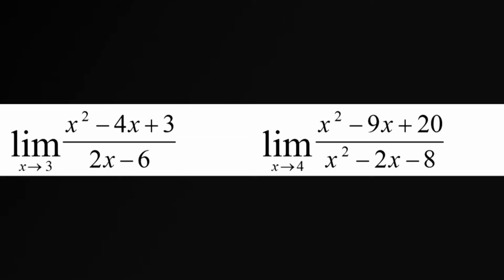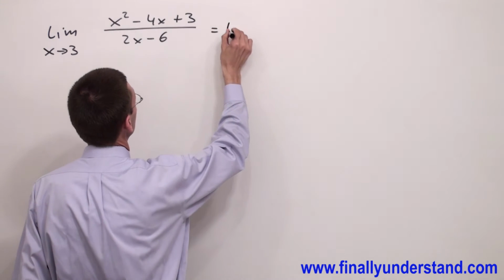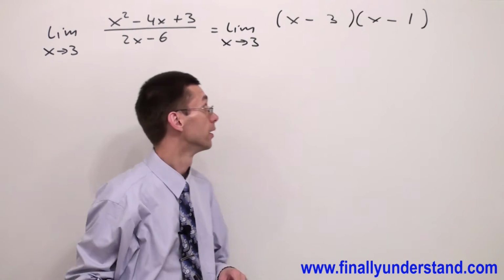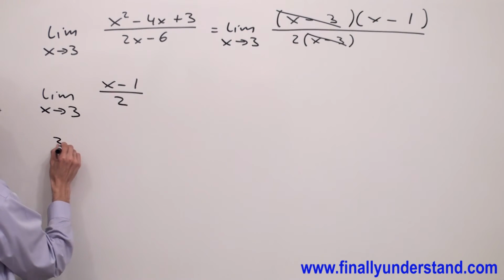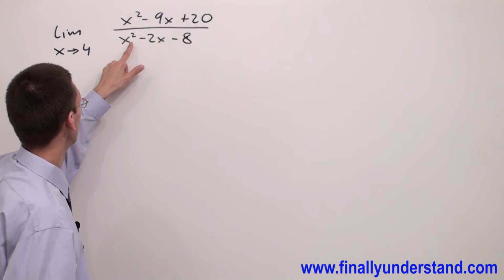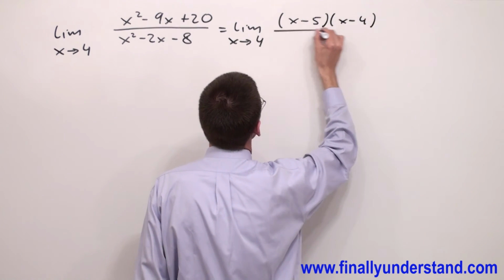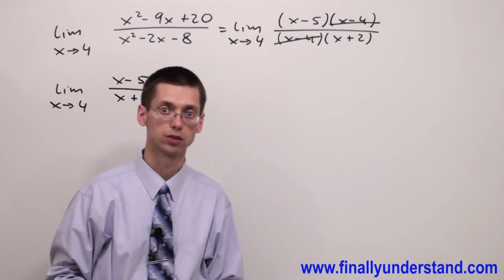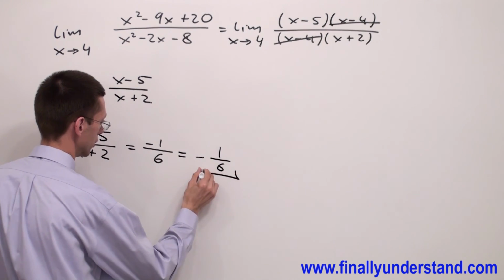Find the Limit, If It Exists 06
Find the limit of each rational function. Use factoring, simplification, and limit laws to determine the limit, if it exists.